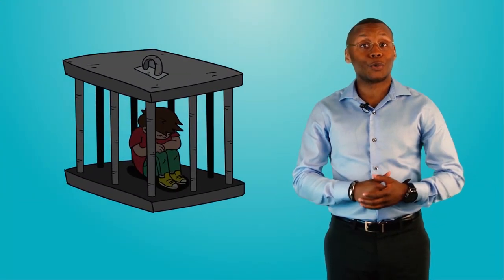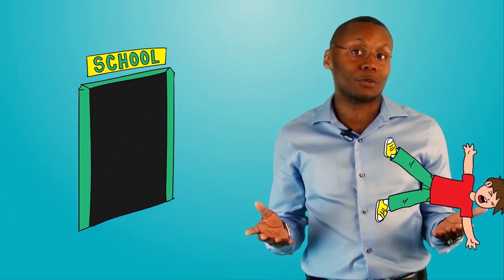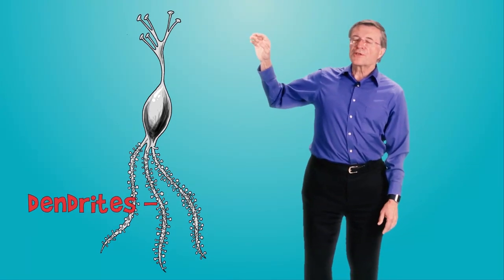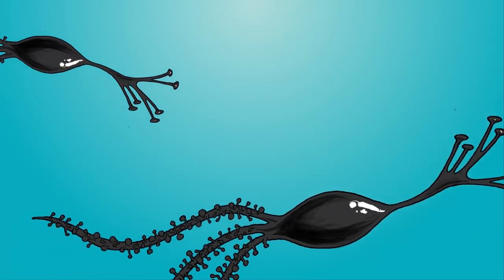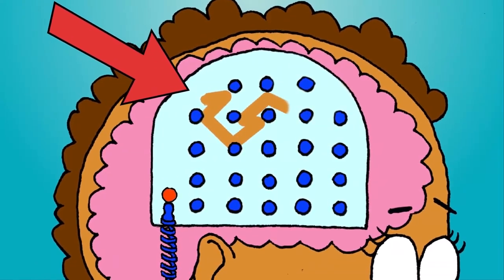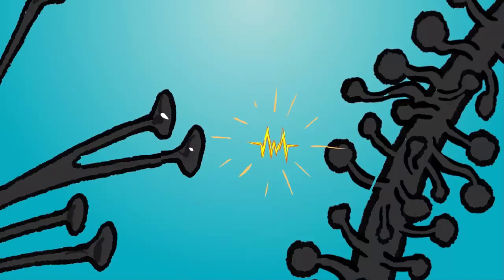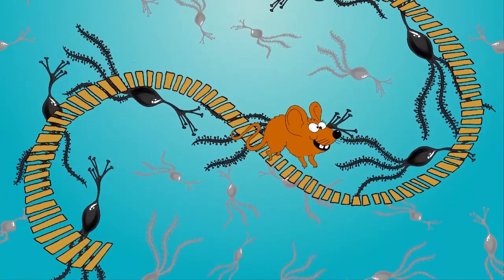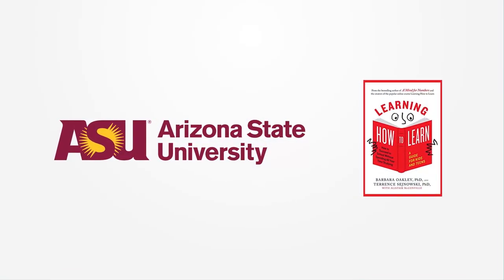Fun with Space Aliens - Learning How To Learn for Youth by ASU #4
This video is from an online course, Learning to learn for Youth, created by ASU.

Based on the most popular open online course in the world, this course explains:
  *  Why sometimes letting your mind wander is an important part of the learning process
  *  How to avoid "rut think" in order to think outside the box
  *  The value of metaphors in developing understanding
  *  A simple, yet powerful, way to stop procrastinating

No matter what your current skill level, using these approaches can help you master new topics, change your thinking and improve your life. If you’re already an expert, these strategies will turbocharge your learning, including test-taking tips and insights that will help you make the best use of your time on homework and problem sets.

We all have the tools to learn what might not seem to come naturally to us at first—the secret is to understand how the brain works so we can unlock its power.

Filled with animations, application questions, and exercises, this course makes learning easy and fun!